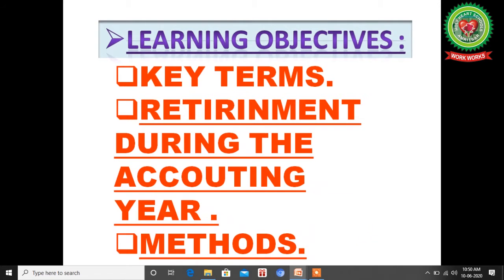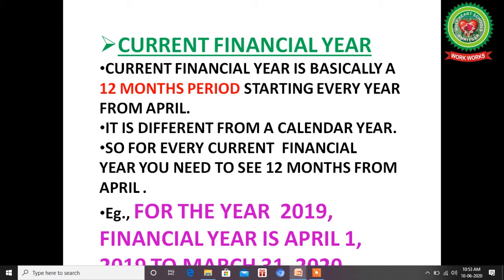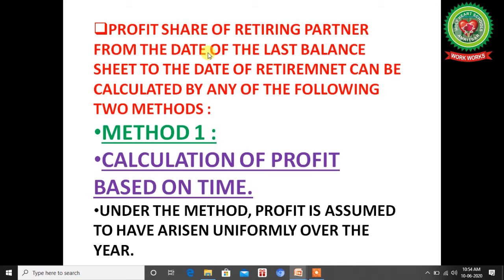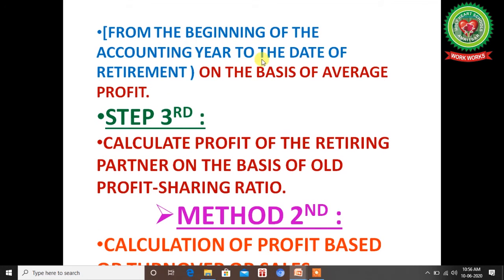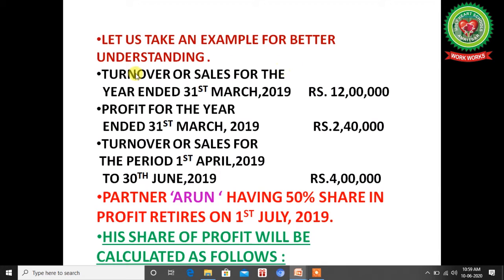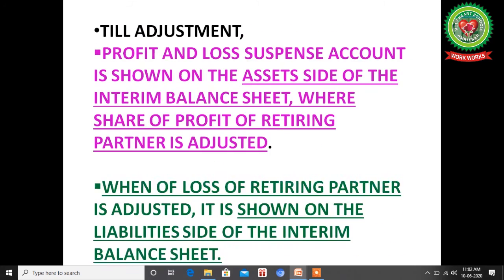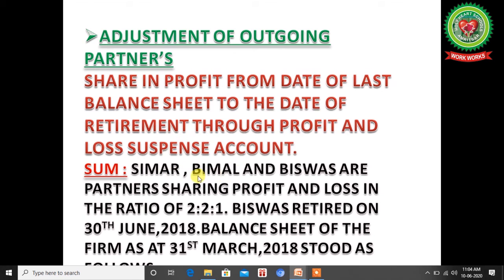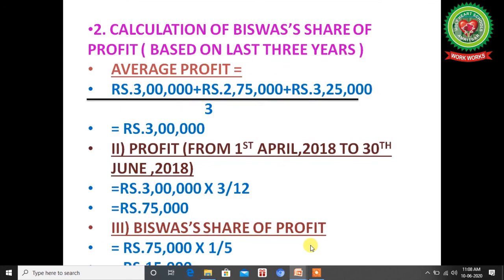Retirement and Death Of A Partner | Class 12 | Accounts | Holy Heart Schools | 18 June